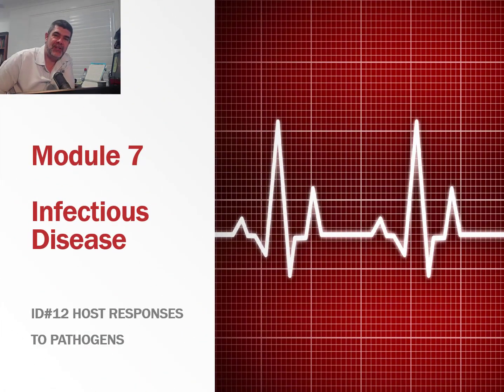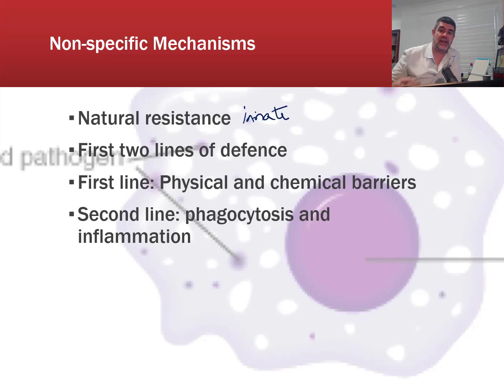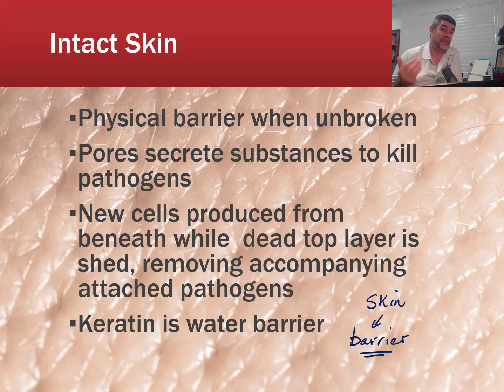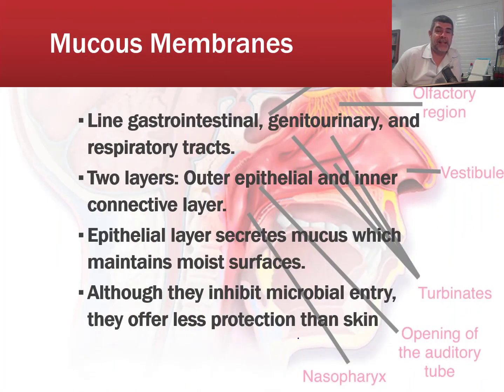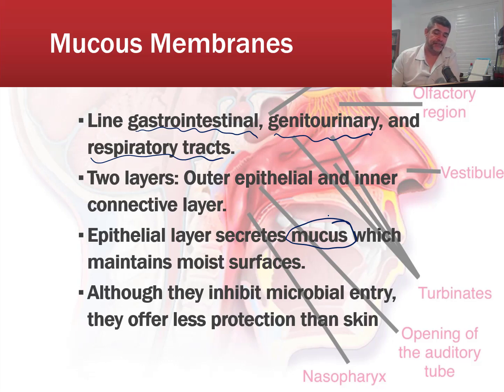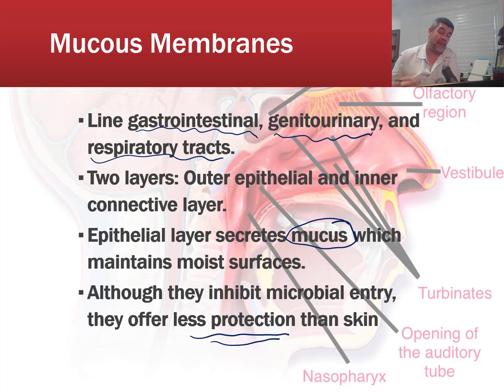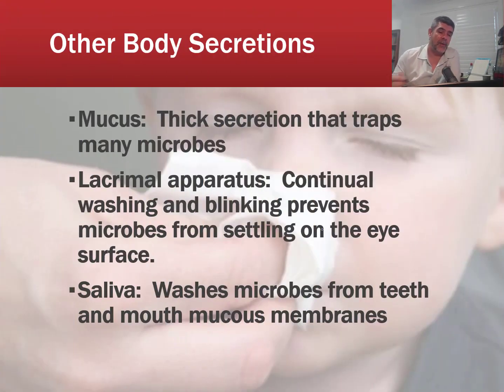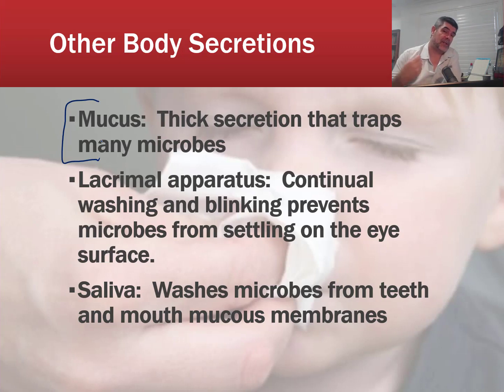ID#12A Host Responses To Pathogens Part 1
Host Responses to Pathogens
Part 1 First line of Defence